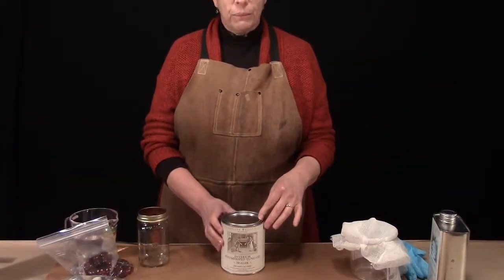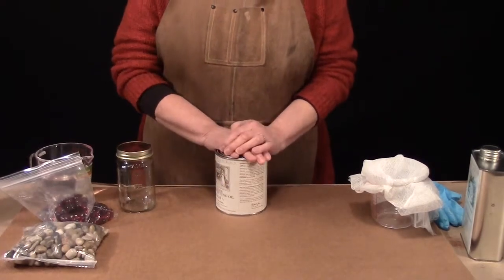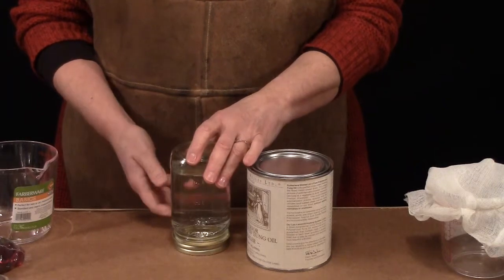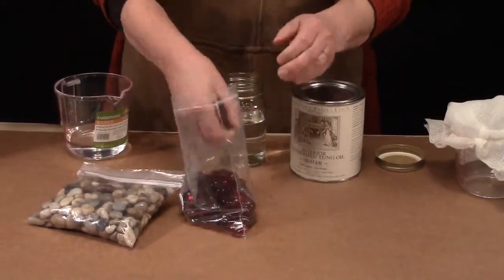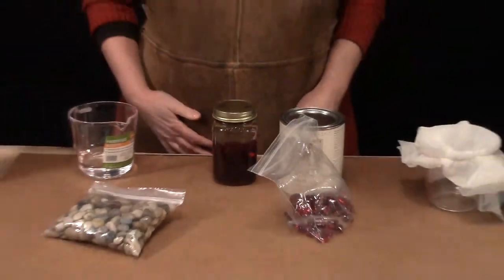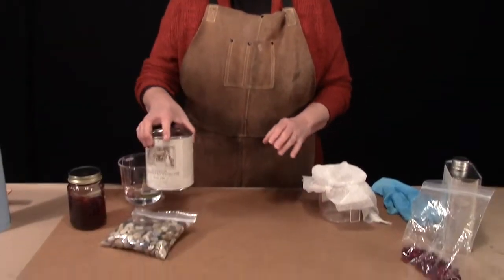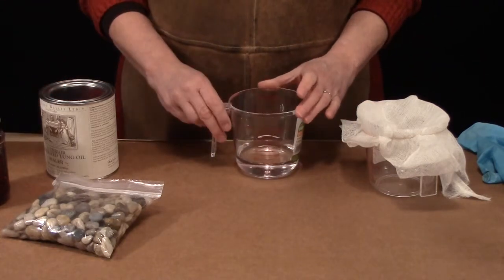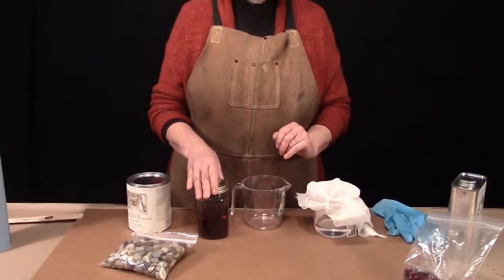Preserve Your Tung Oil with Miss Mary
Miss Mary teaches us how to preserve Sutherland Welles Tung Oil wood finish.